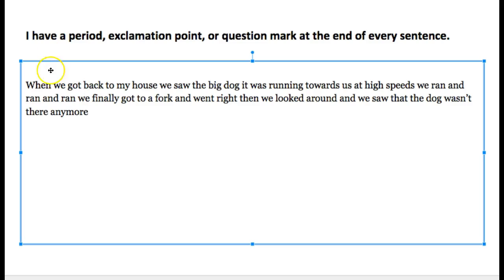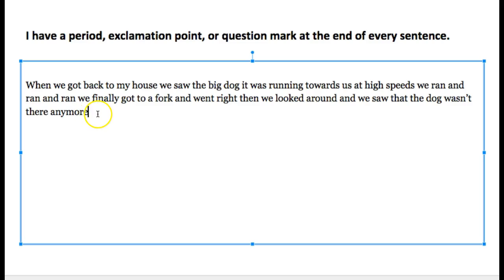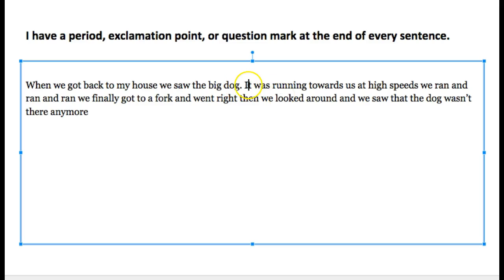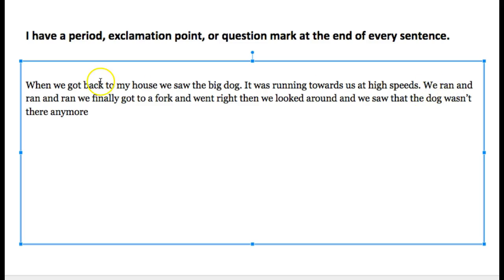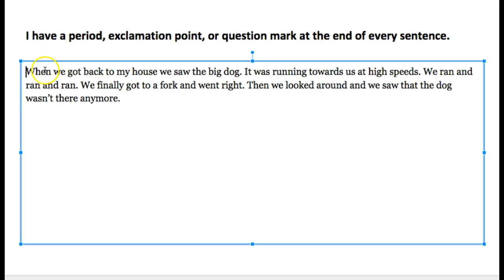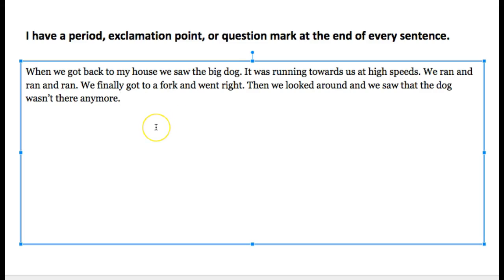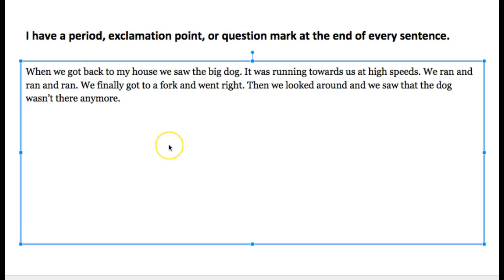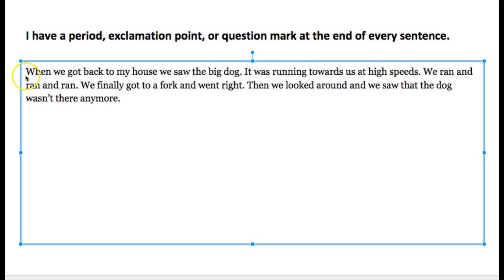Editing Checklist.End Punctuation